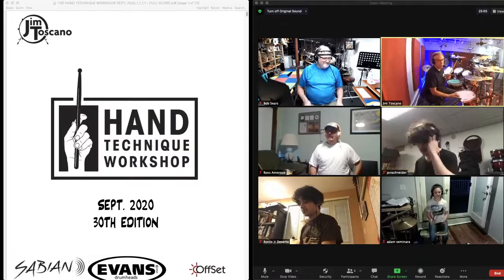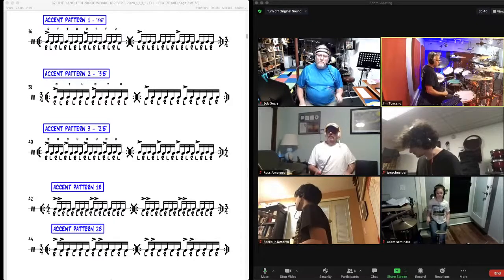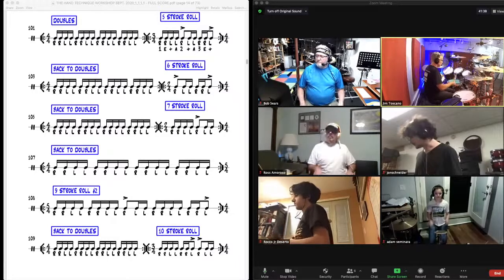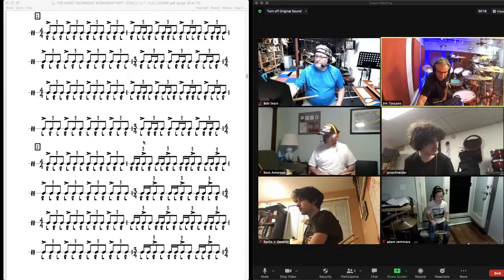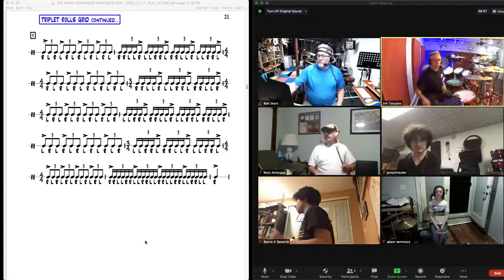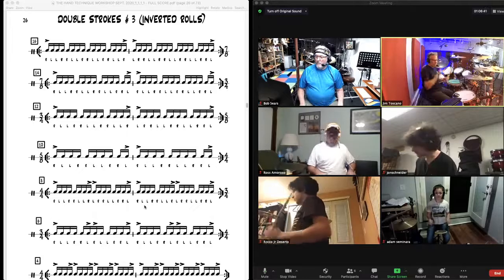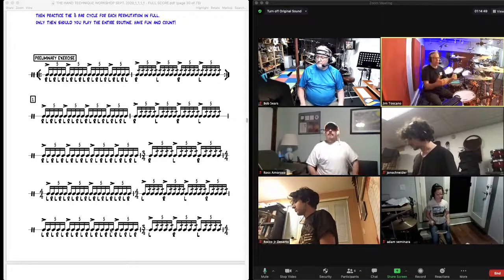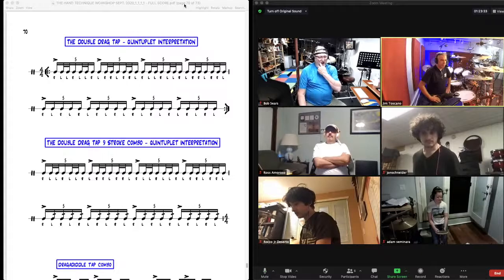The Hand Technique Workshop - Live-Stream Episode 26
THE HAND TECHNIQUE WORKSHOP IS A GATHERING OF DRUMMERS FOR THE COMMON GOAL OF IMPROVING HAND TECHNIQUE IN A GROUP SETTING THAT PROVIDES A HIGH LEVEL OF EDUCATION, COMBINED WITH INSPIRATION THAT TRANSCENDS LEARNING DRUMS.

I started my hand technique workshop in 2012. Now into its 8th year we are having to move to a live streaming platform. I will run the routines and you can play along with me!

If you like what I do you can help support my efforts by contributing to my virtual tip jar, Thanks!

Filling In the Grooves – Digital Book

Filling In the Grooves -  Print Book